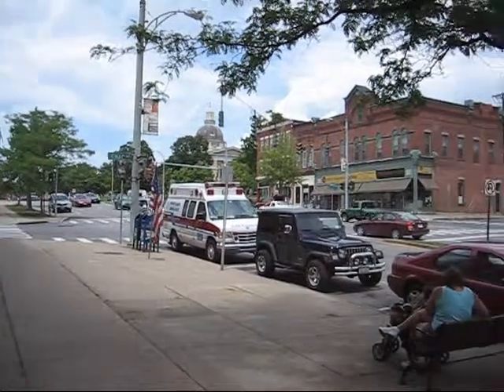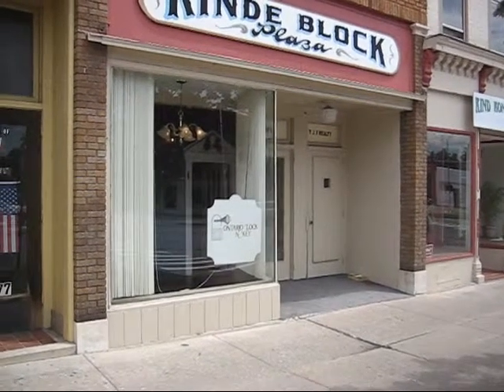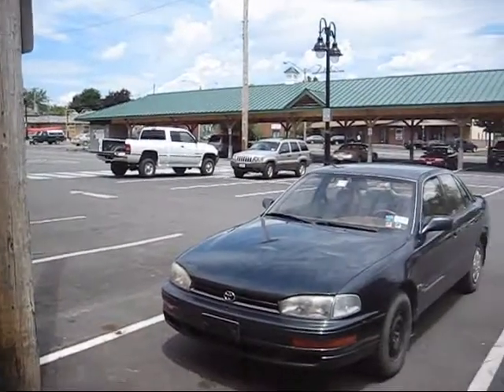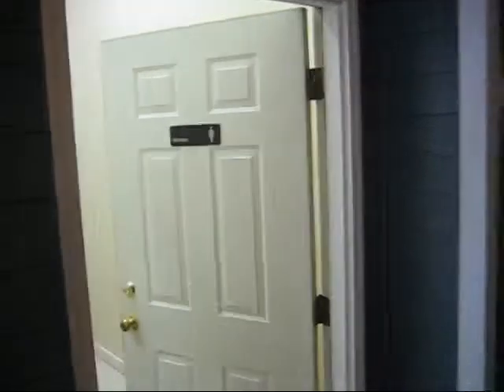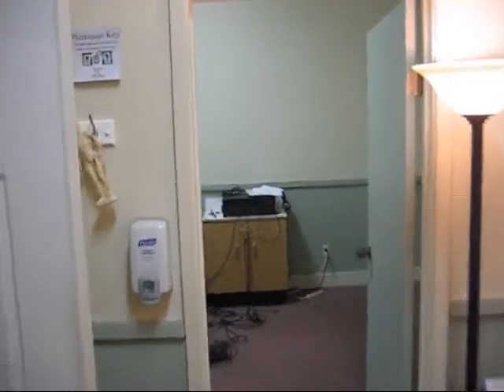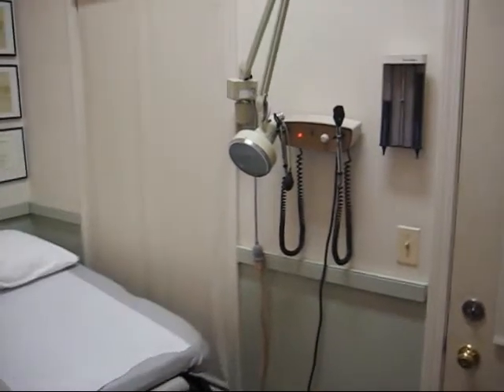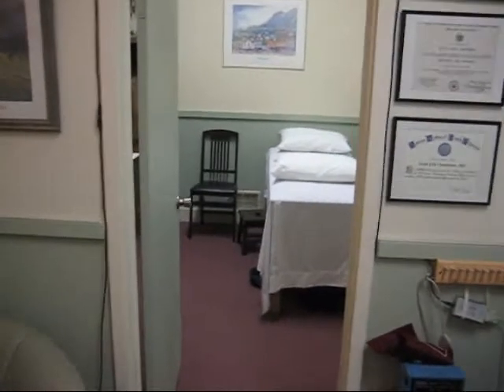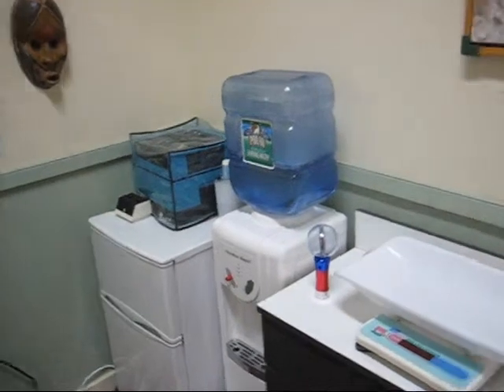CFM Office Tour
Tour of Clemensen Family Medicine